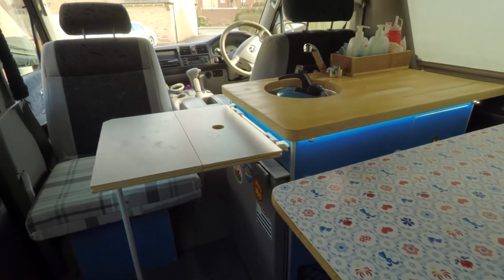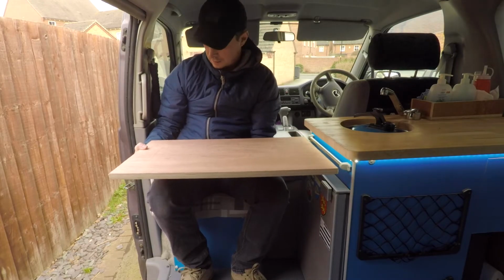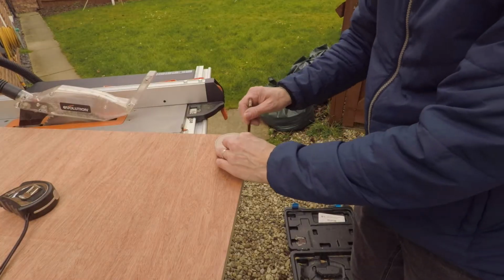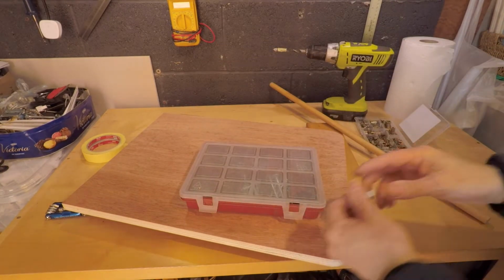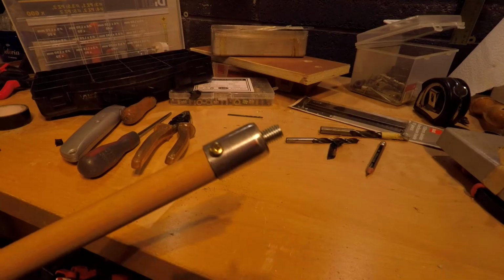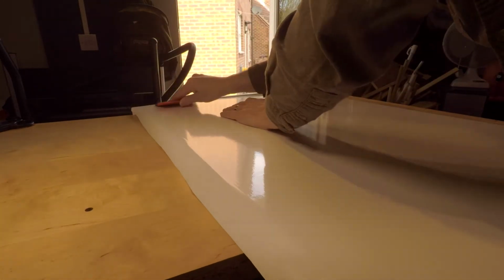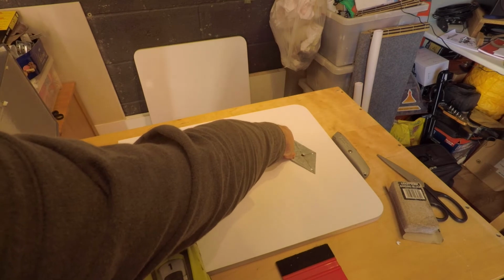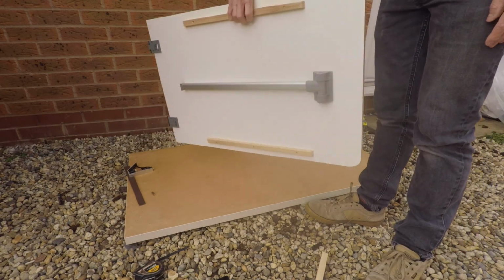How To Make DIY Campervan Tables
In this video I make 2 new campervan tables for my Mazda Bongo. I show you how I vinyl wrap each table and make a custom table leg and fixing.